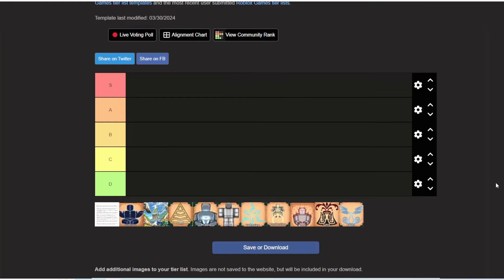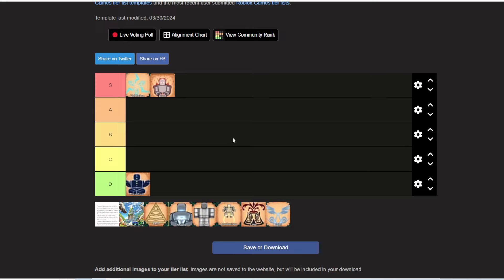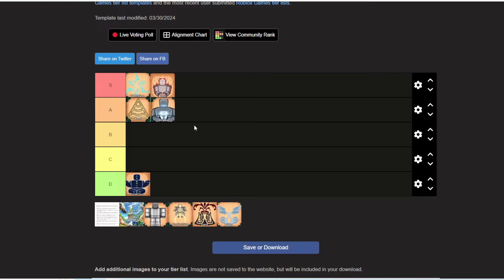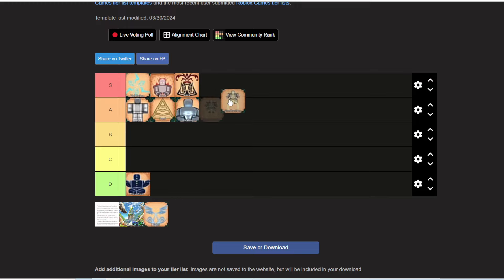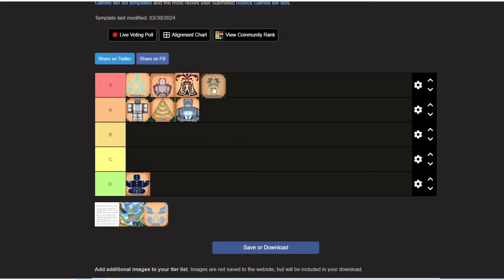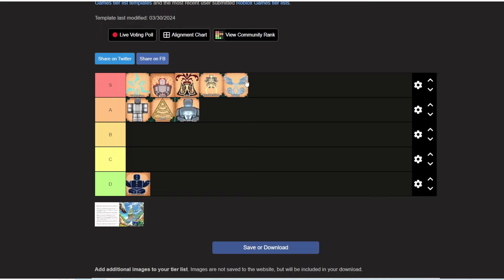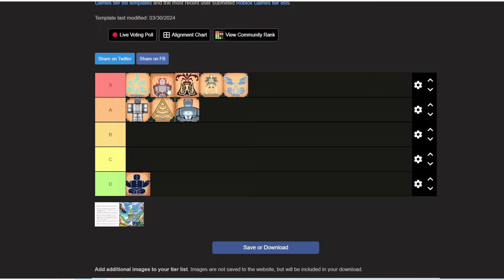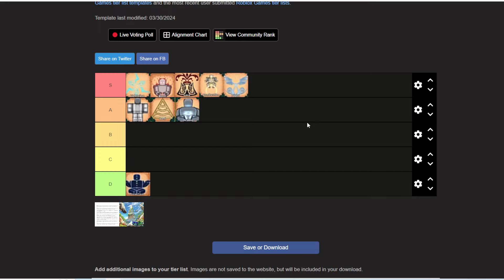Sub Bending PVP Tier List Robending